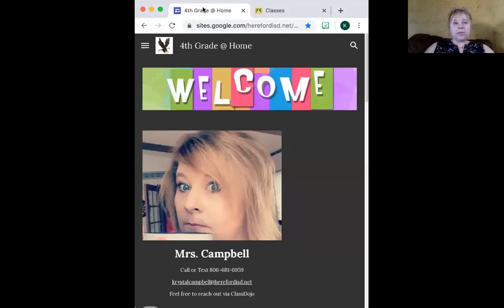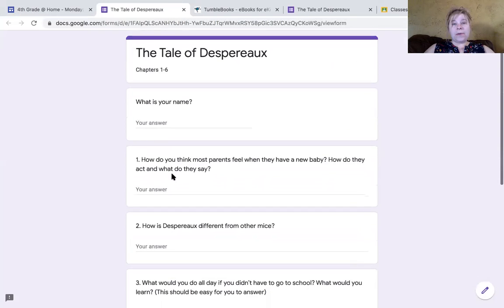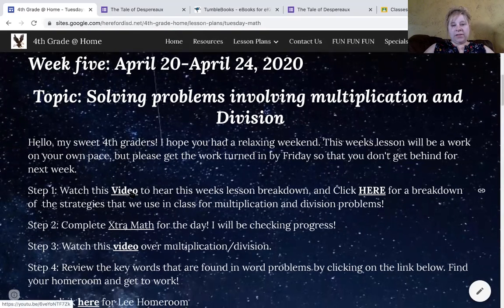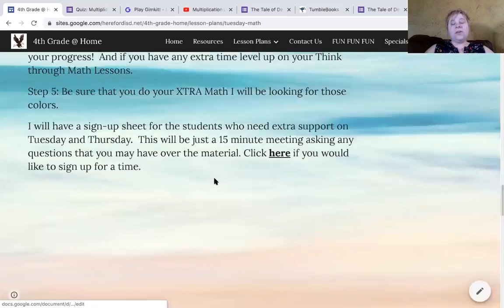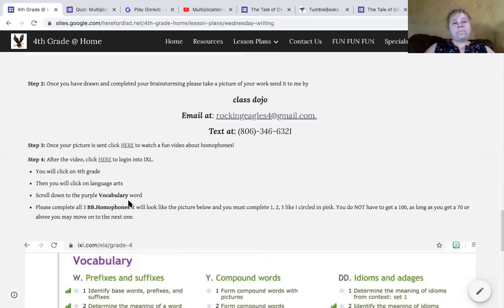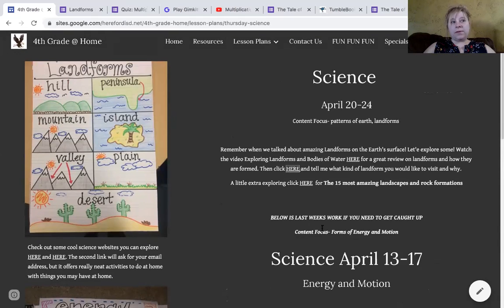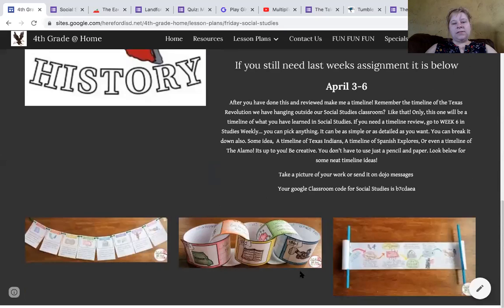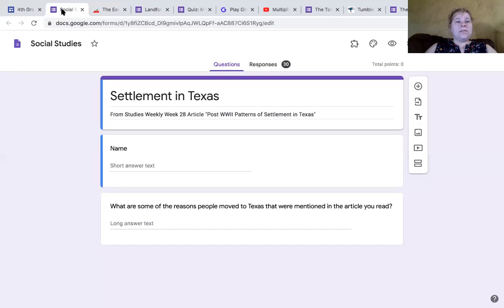How to find the lessons on e-learning page